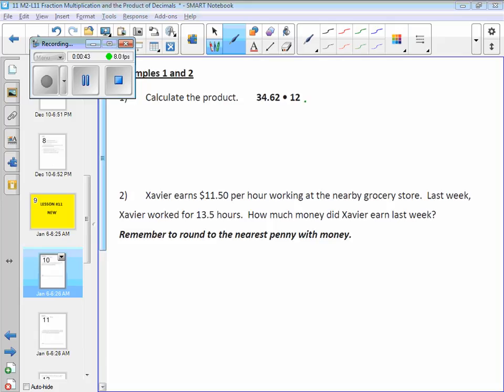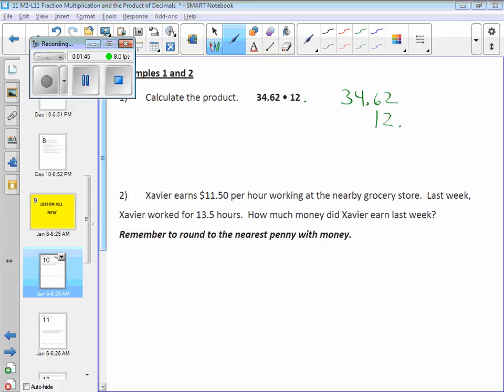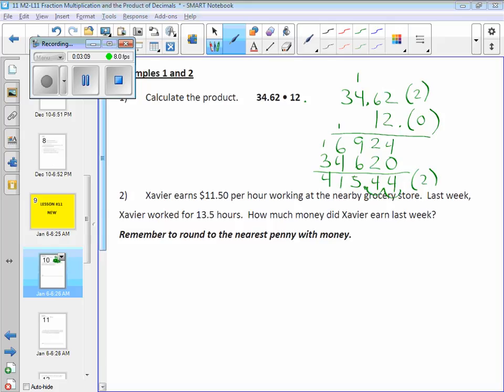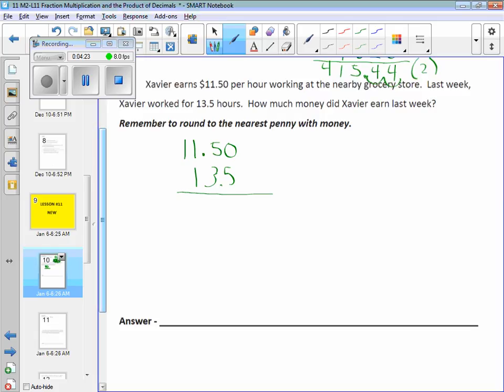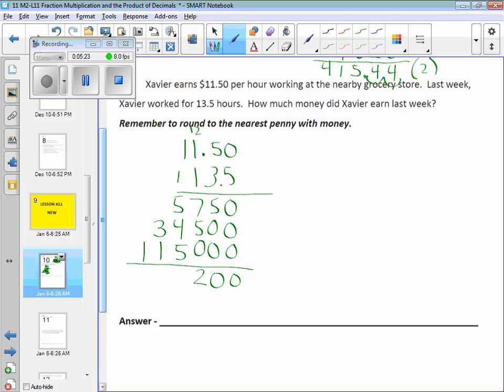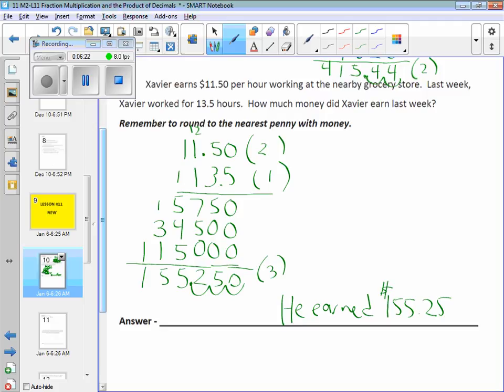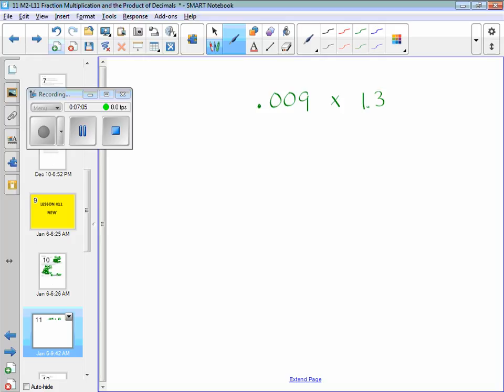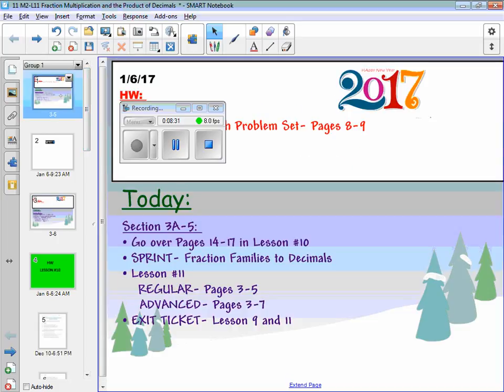11 M2 L11 The Product of Decimals